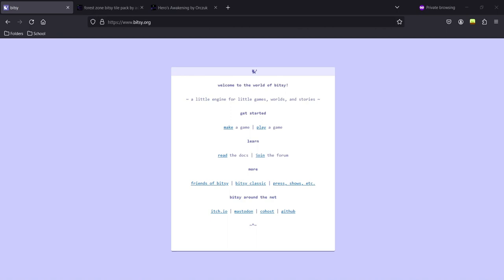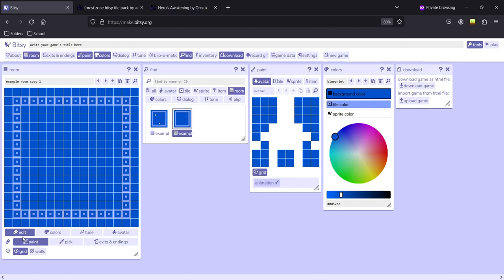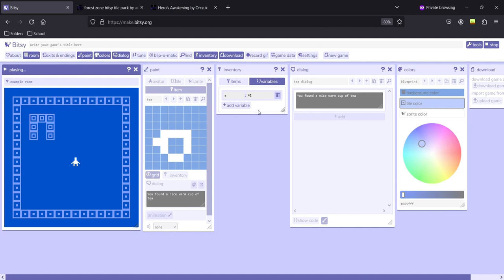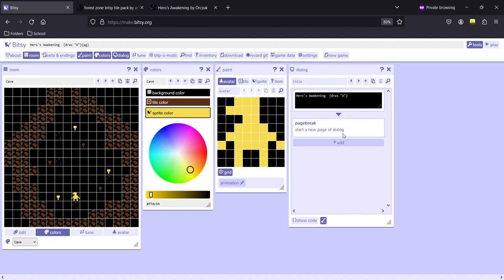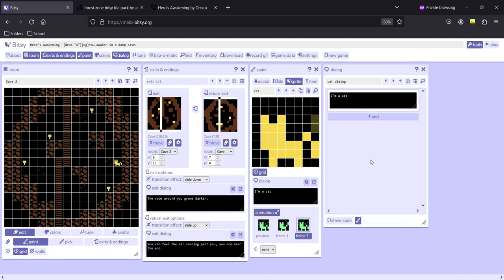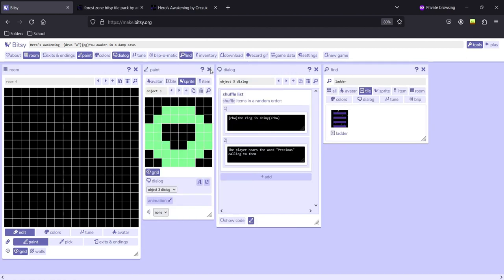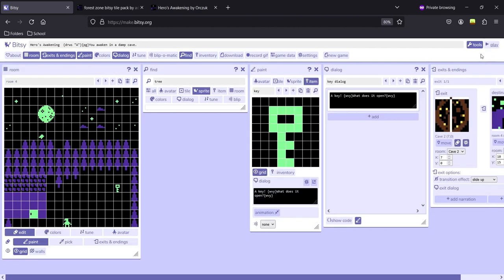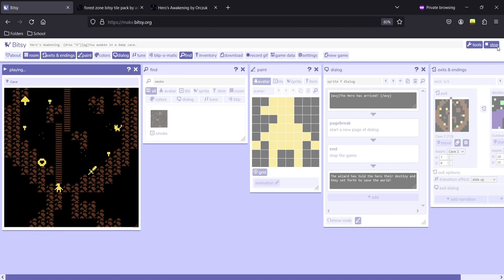Hero's Awakening Bitsy Tutorial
This video is here to showcase the Bitsy game engine, version 8.9.

It shows how to create a four-room game. Viewers will learn how to navigate the Bitsy engine, create avatars, tiles, sprites, and items, how to transition between rooms, use different dialog lists, and use branching lists in conjunction with item inventory to navigate obstacles. It's wrapped up with a guide on how to upload the game to itch to showcase it to others.

Chapters:
0:00 Intro
0:10 Hero's Awakening Preview
2:12 Introduction to Bitsy
2:52 Room Window
5:07 Paint Window
7:47 Forest Zone Bitsy Tile Pack
8:39 Cave Creation
10:32 Title Dialog
11:46 Second Cave And Exits
14:17 Dialog and Lists
18:12 Outdoors Creation
19:30 Game Data
20:18 Cave to Outdoors Transition
21:17 Door and Key
25:10 Ending the Game
26:25 Sharing Your Game
27:19 Further Resources